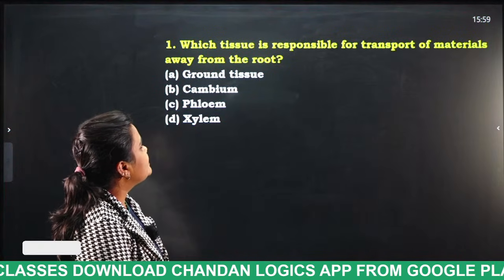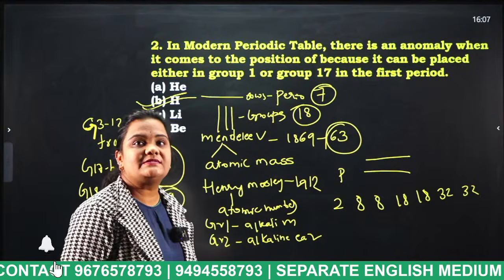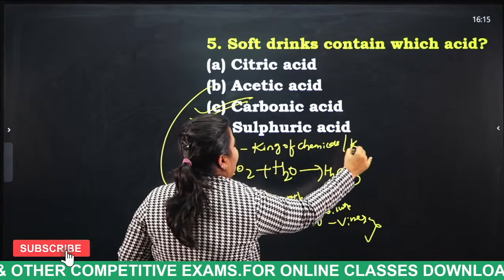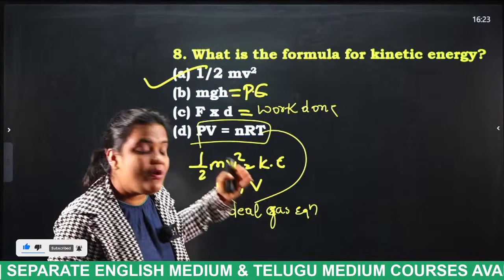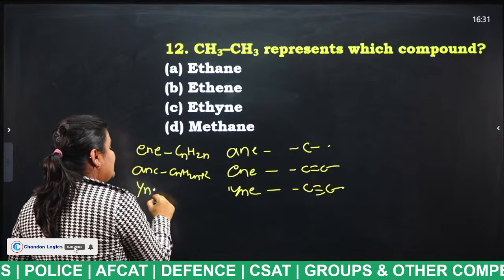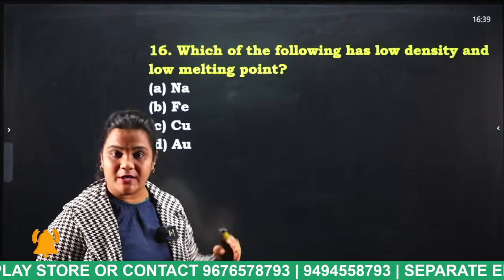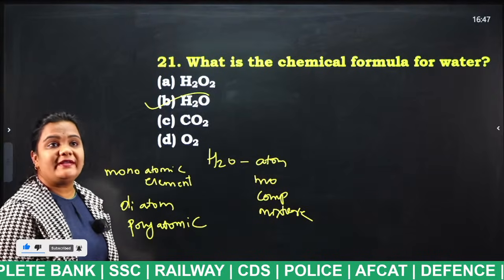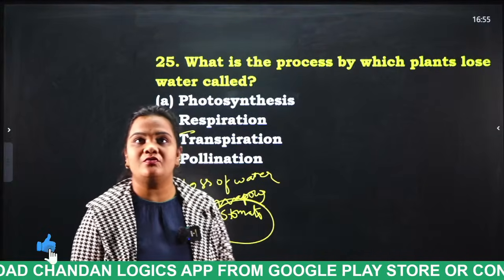RRB Group D 2026 General Science Mock Paper Set - 1 Physics Chemistry Biology | Latest Pattern MCQs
🔴 SSC EXAMS SPECIAL (PRELIMS+MAINS) COMPLETE COURSE (SSC - CGL, CHSL, MTS, STENO GD, CPO, JE)

🔴 BANK MAHA PACK (PRELIMS+MAINS) COMPLETE COURSE (PO/CLERK - SBI, IBPS, IBPS RRB)

RRB Group D 2026 General Science Mock Paper 🔥 | Physics Chemistry Biology | Latest Pattern MCQs

Prepare smartly for RRB Group D 2026 with this General Science Mock Paper Explanation, designed exactly as per the latest RRB exam pattern.

This mock test covers Physics, Chemistry, and Biology with most important and frequently asked MCQs, helping you improve accuracy, speed, and concept clarity.

📌 What You’ll Learn:

✔ RRB Group D 2026 Latest Pattern MCQs
✔ High-weightage Physics, Chemistry & Biology questions
✔ Detailed explanations for each question
✔ Exam-oriented tricks & elimination methods
✔ Perfect for mock test practice & revision

🎯 This video is extremely useful for:
RRB Group D | SSC | Railway Exams | NTPC | ALP | Technician | Group C & D Aspirants

👉 Watch till the end for maximum score improvement and exam confidence.